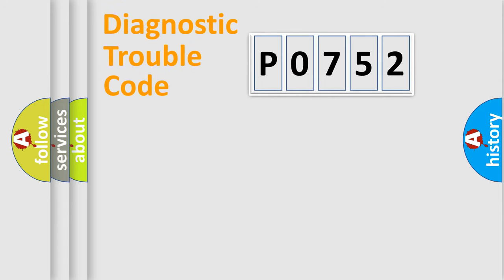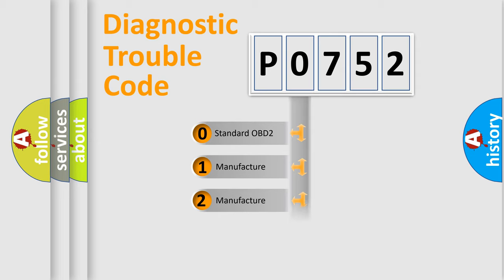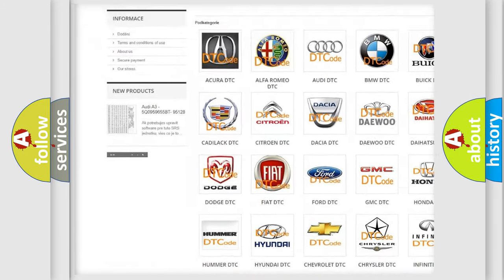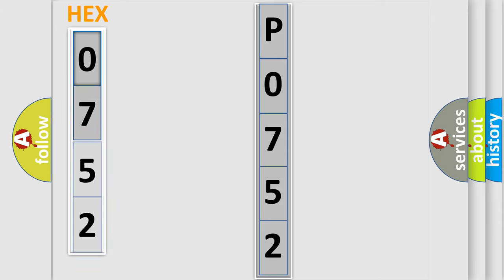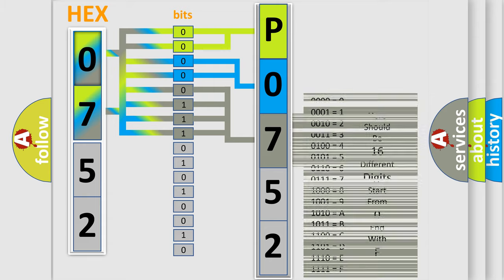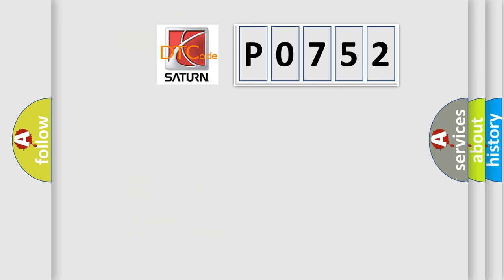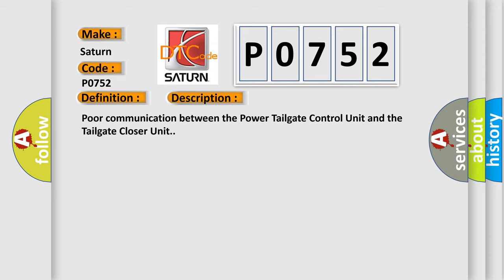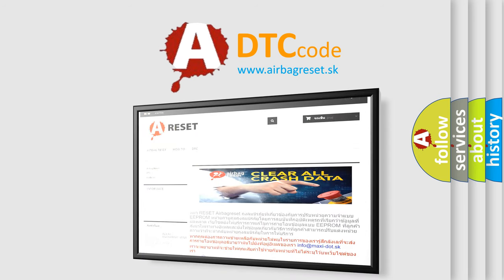DTC Saturn P0752 Short Explanation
Contents:
0:21 Basic DTC analysis according to OBD2 protocol standard.
1:48 Insight into programming
2:58 A diagnostically understandable description of the Diagnostic Trouble Code
3:05 Basic error definition

Make:
Saturn
Code:
P0752
Definition:
Power Tailgate Closer Unit Release Switch Circuit Malfunction
Description:
Poor communication between the Power Tailgate Control Unit and the Tailgate Closer Unit.